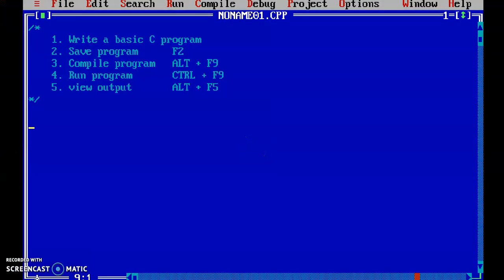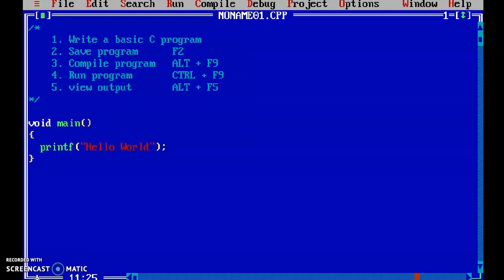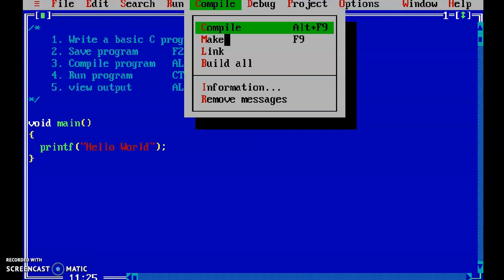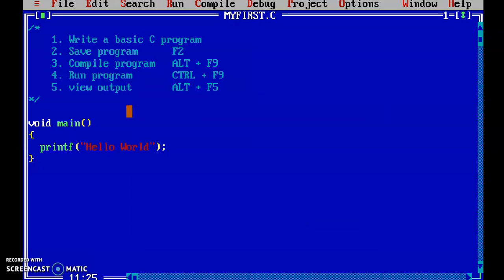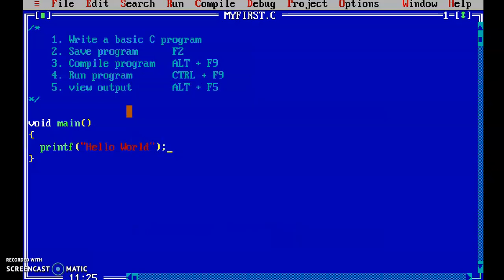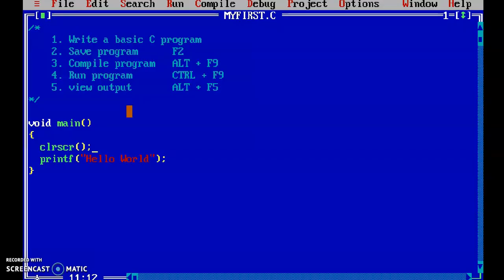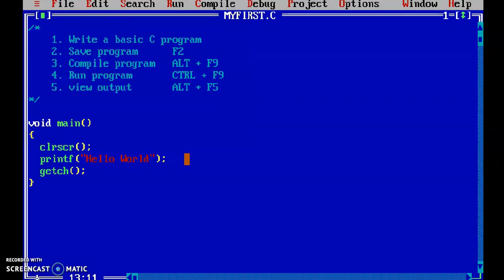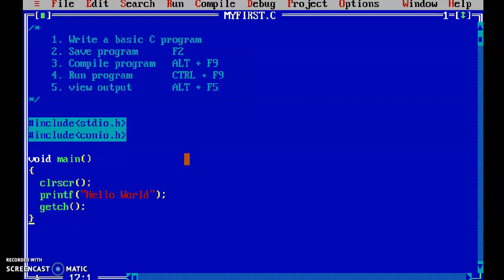Basic C Program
how to write a basic c program
how to save a c program
how to compile a c program
how to run a c program
how to view output of a c program